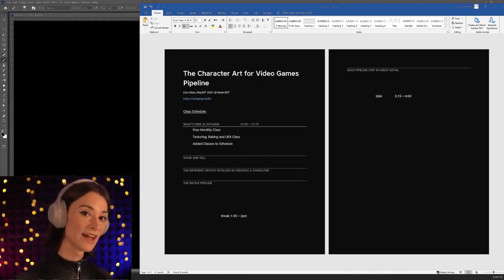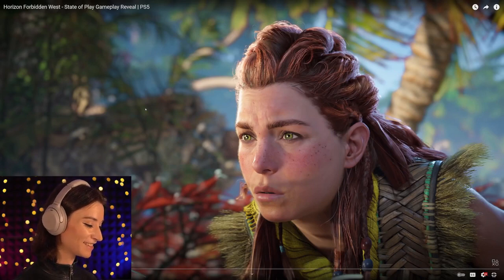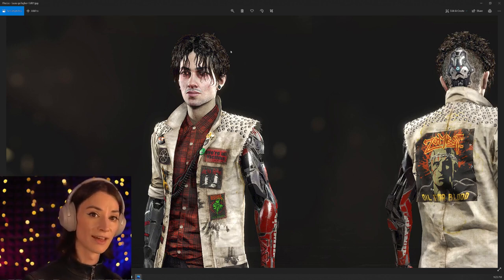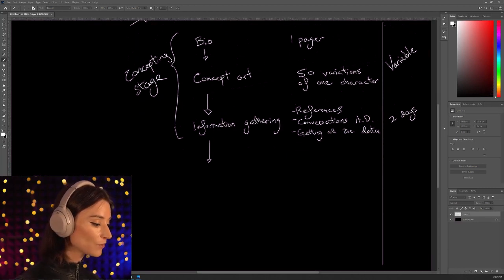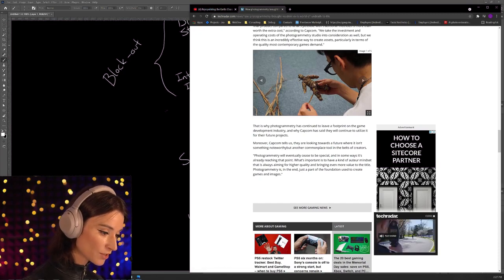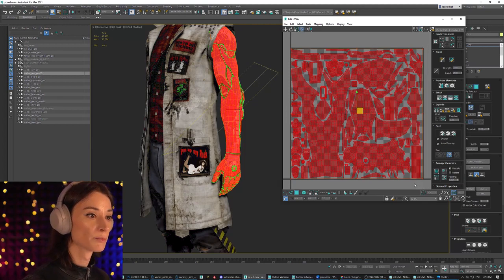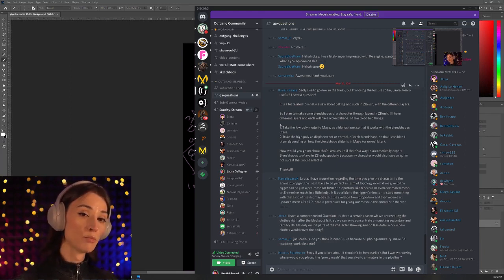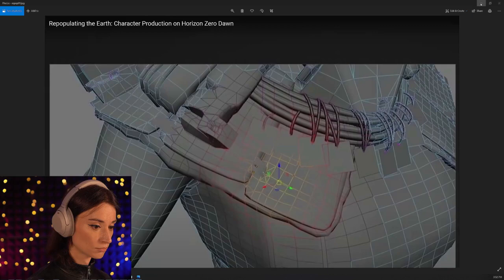1 The Character Art for Video Games Pipeline